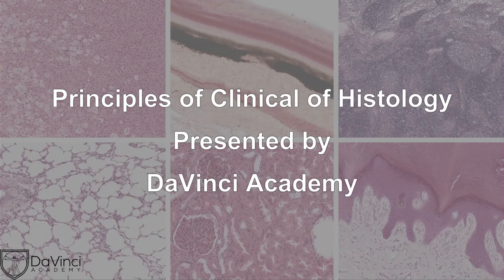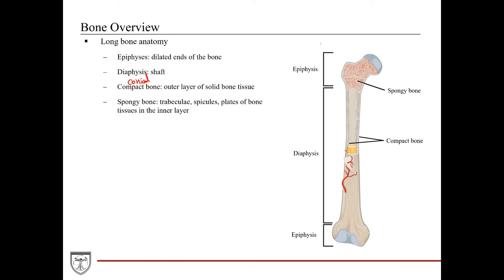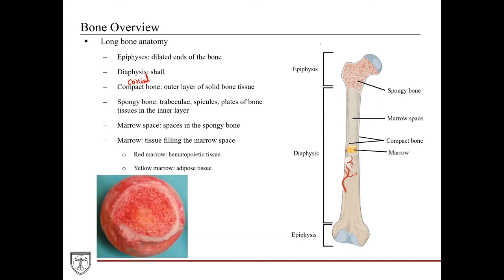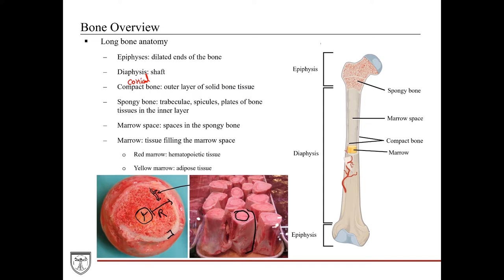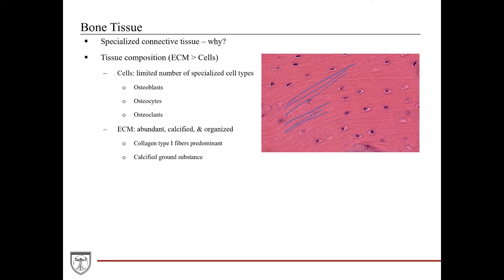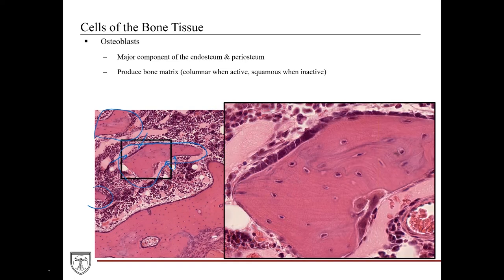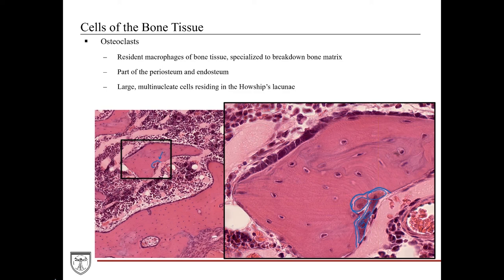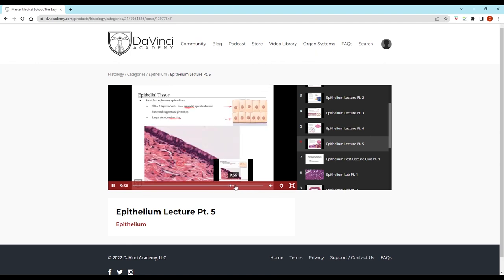Bone Anatomy, Bone Cells, & Hormonal Regulation of Bone Calcium [Bone Histology Part 1 of 3]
Anatomy of long bones, overview of bone histology and bone cells (osteoblasts, osteoclasts), and hormonal regulation of bone calcium. This video is a part of our Histology Video Course